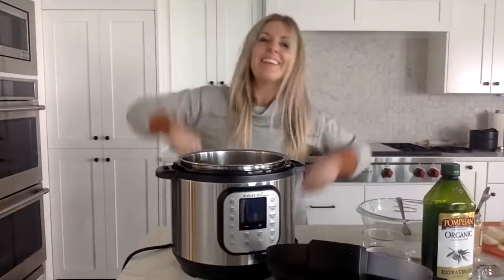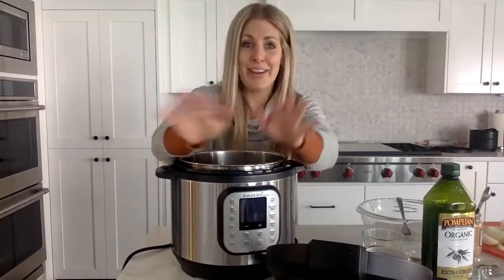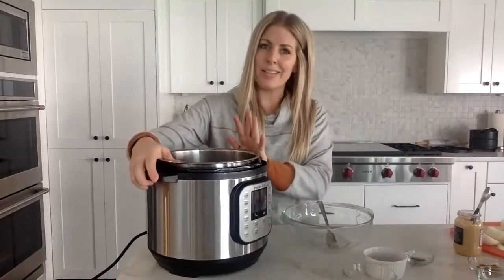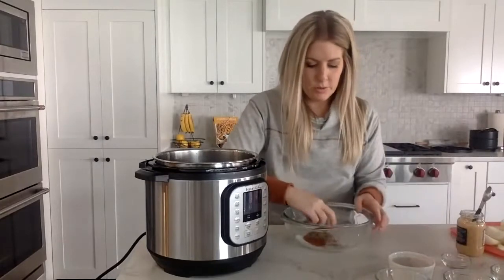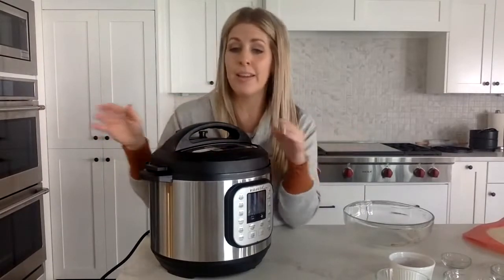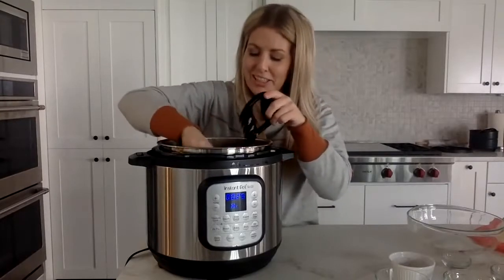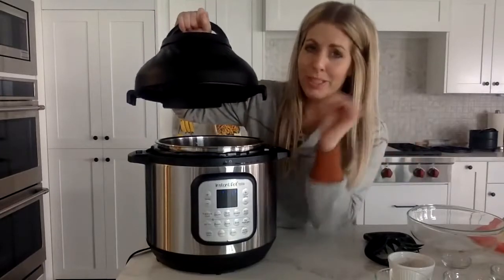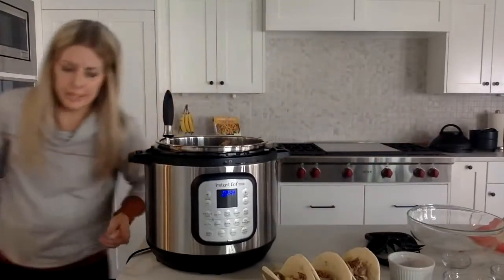How to Cook a Pork Roast in the Instant Pot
- I made mine a little different than the link! But either one will work!

We have a NEW INSTANT POT COOKBOOK!

Did you see our new Instant Pot Course? Grab if for yourself or if you need a good gift idea!